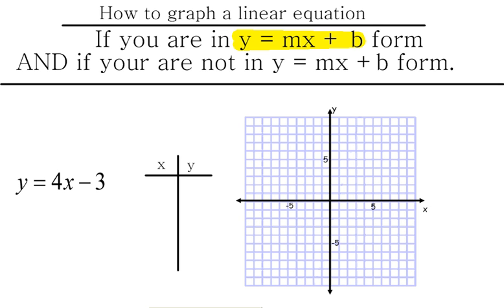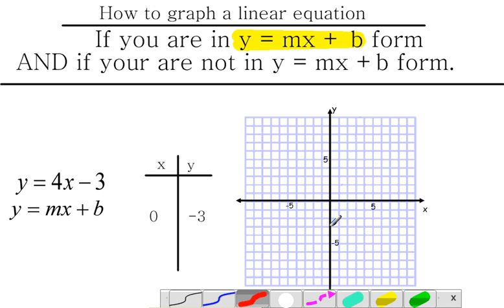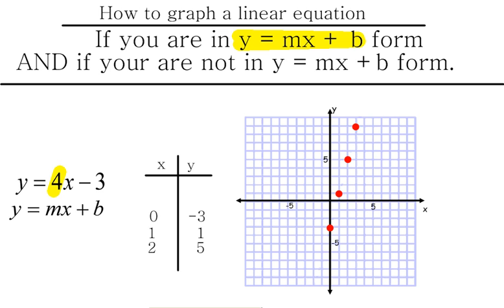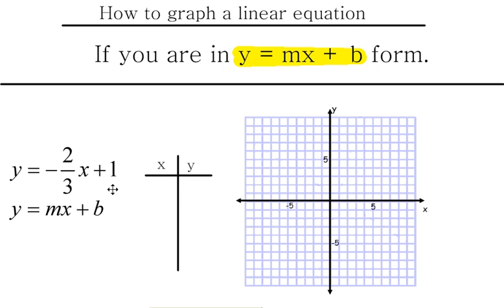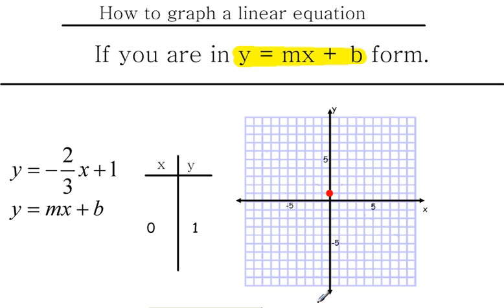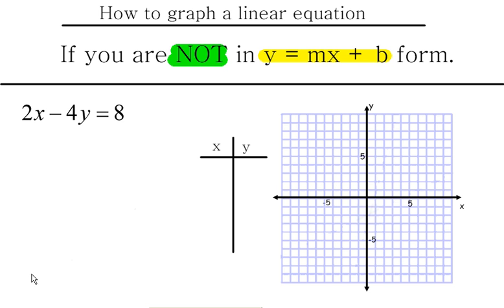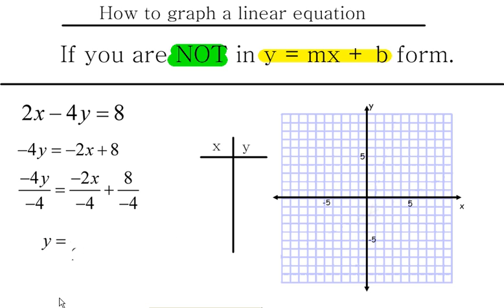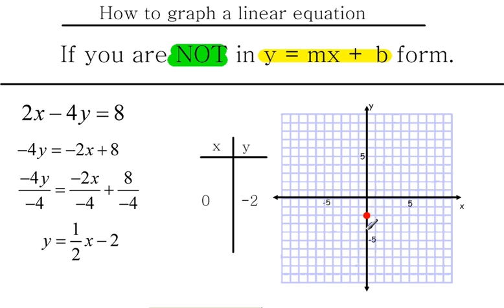Graph Linear Equations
How to graph linear equations in y=mx+b and in ax + by =c form.